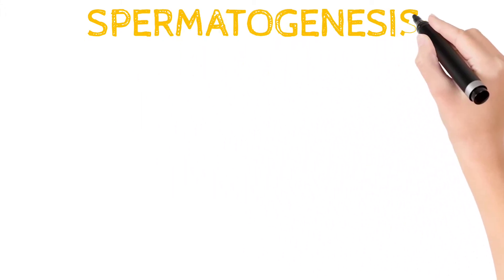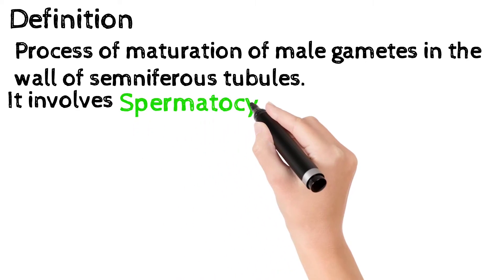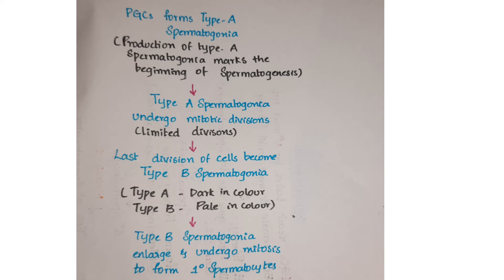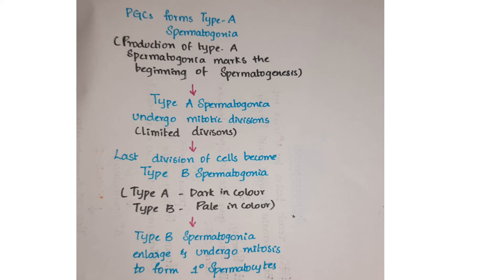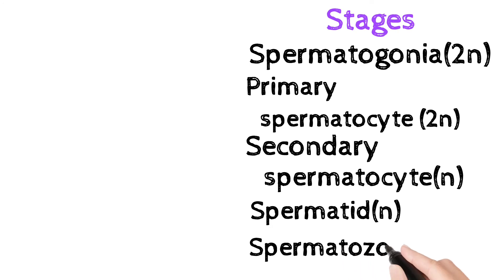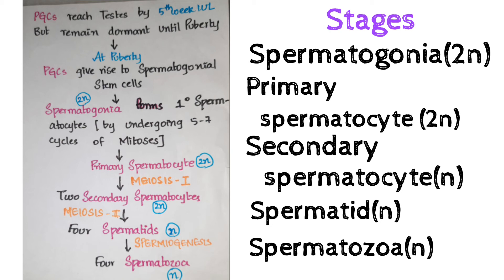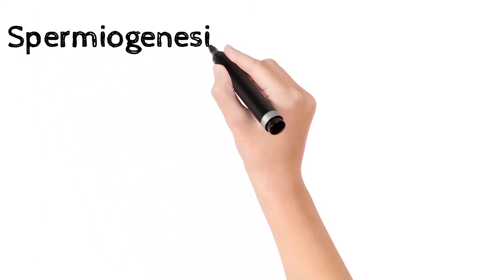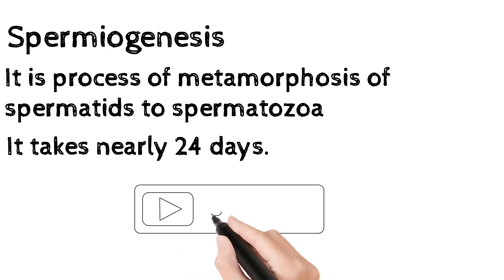Spermatogenesis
Spermatogenesis is a process in Gametogenesis.It is process of formation of sperms.